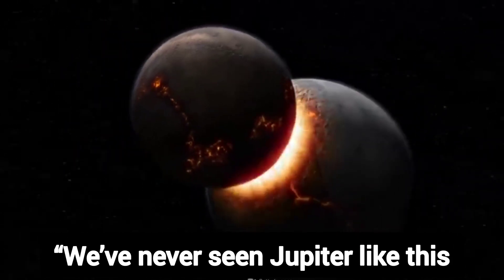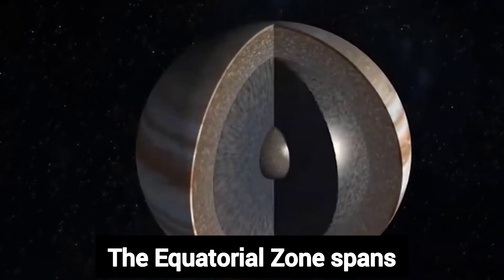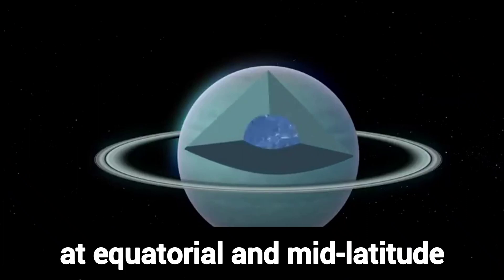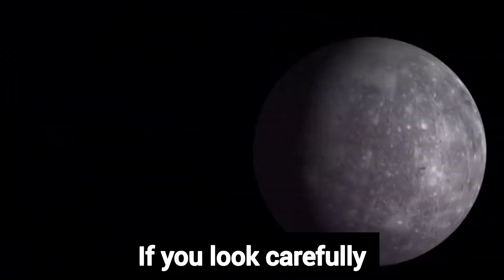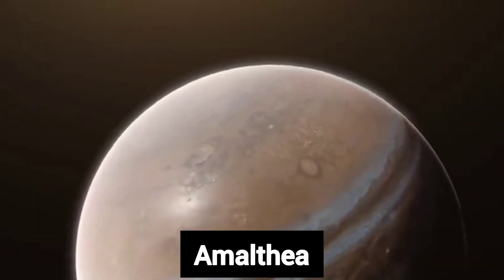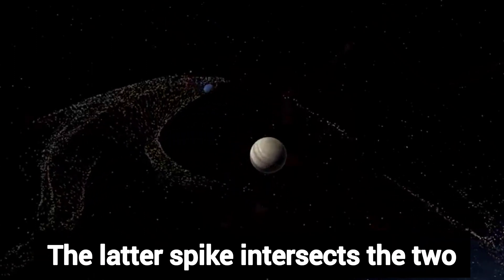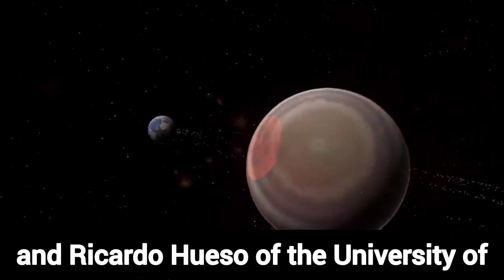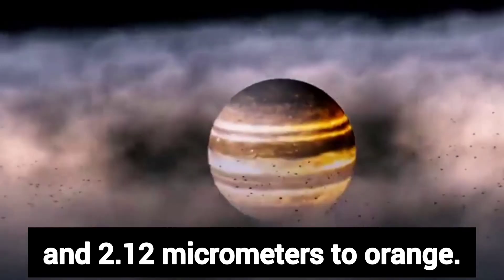James Webb Telescope Just Detected A Massive Structure On Jupiter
Scientists around the world had high hopes from the massive and most innovative space
telescope that cost them an arm and a leg to build. People were extremely excited to see what
this state of the art telescope sends our way and it sure did not disappoint. When the first
images from the James Webb Telescope became public, the entire world looked at them in awe
and disbelief. These images provided us with an extraordinarily high resolution and distant view
of the universe. From merging galaxies millions of light years away to planets outside of our own
Milky Way, every single detail in these images fascinated the masses world wide. Even the
scientists were baffled by the new and puzzling information the first batch of data from James
Webb Space Telescope revealed. Some of it even caused an uproar amongst the critics of the
Big Bang theory who believed that this data and these images refuted the concept of Big Bang
and the ever expanding universe. In less than a year, this miraculous telescope has provided us
with an immense amount of information about our universe that has entirely changed the way
we look at it. It's only logical that a telescope capable of visualizing galaxies billions of years
away from us and the light from when the universe came into existence wouldn't face any
problem in providing us with incredibly detailed images of our own solar system. And James
Webb has once again proven its superiority by sending out some mind-boggling images of the
largest planet in our solar system.